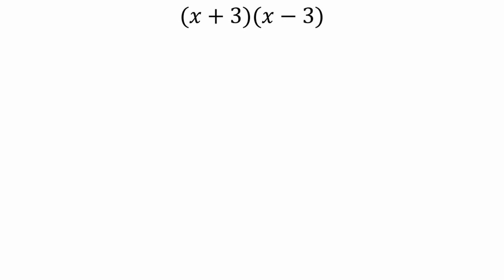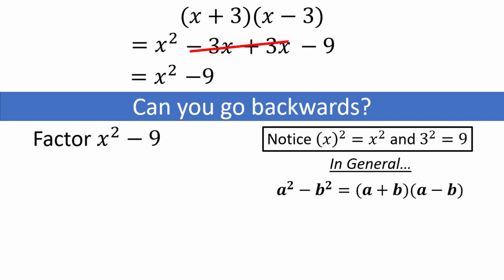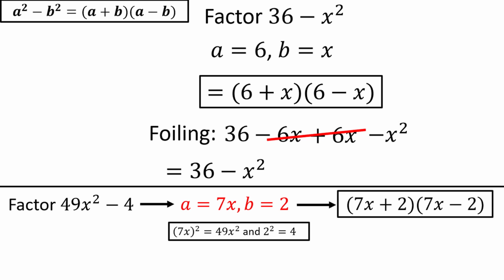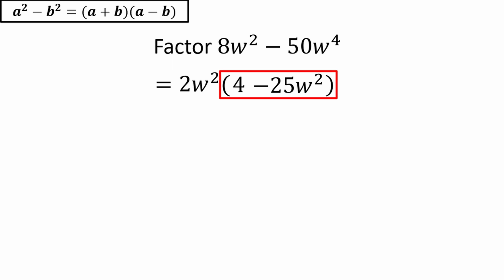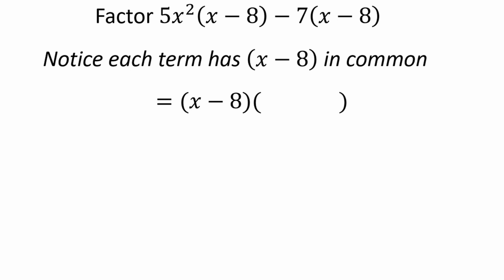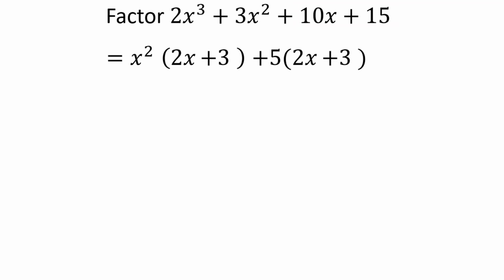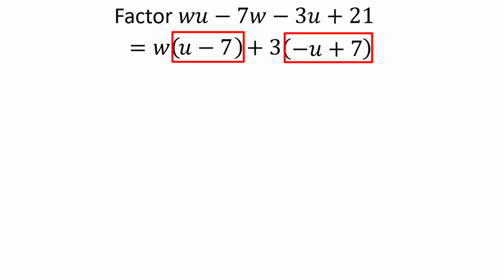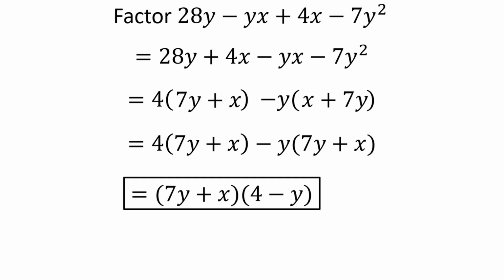Factoring by Difference of Squares and by Grouping